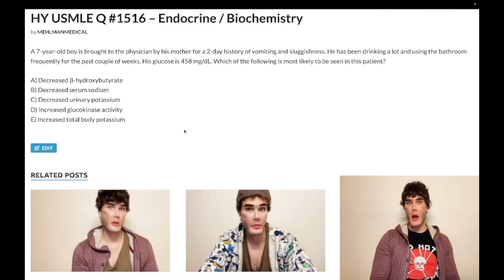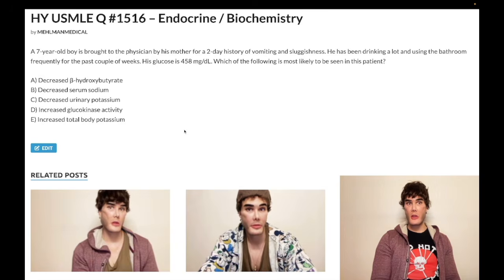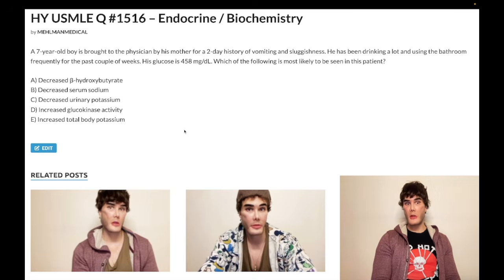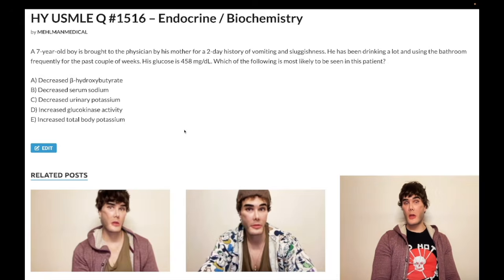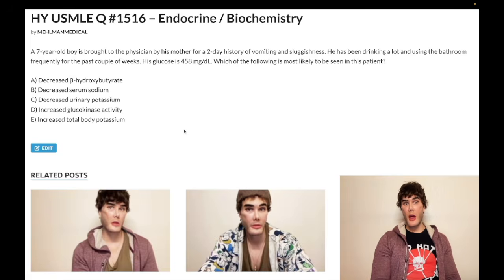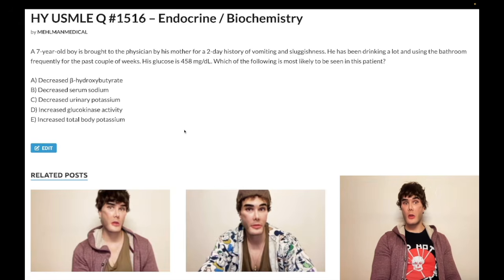HY USMLE Q #1516 – Endocrine / Biochemistry